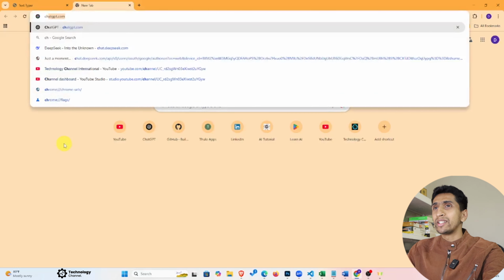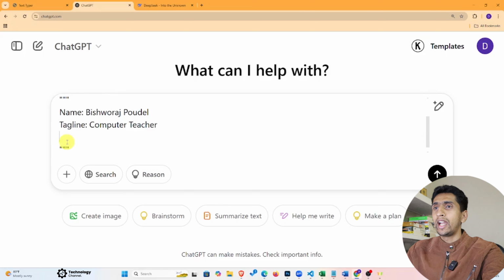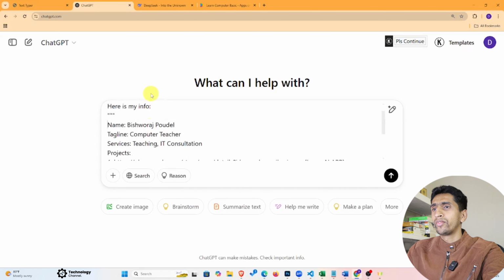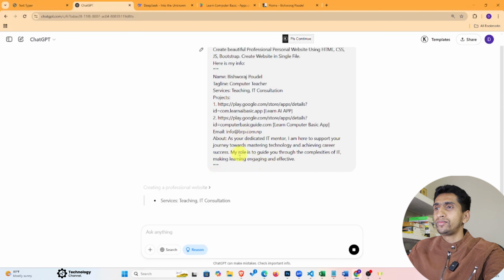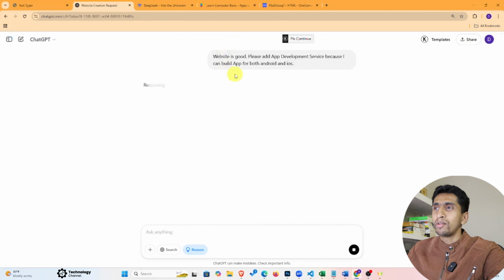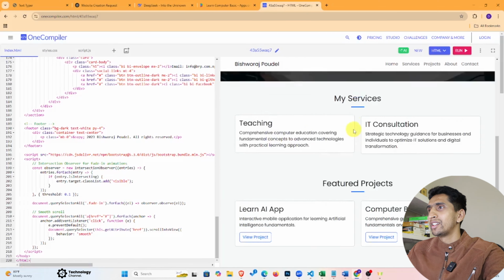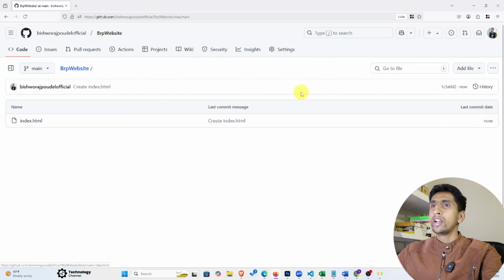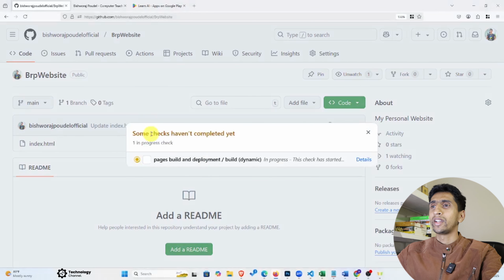How To Create Website Using AI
Learn how to create website AI step-by-step! In this video, you'll build a beautiful personal website using AI.

Prompt:
Create Professional Personal Website Using HTML, CSS, JS, Bootstrap. Create Website in Single File.
Here is my info:
Name: Bishworaj Poudel
Tagline: Computer Teacher
Services: Teaching, IT Consultation
Projects:
2. [Learn Computer Basic App]
About: As your dedicated IT mentor, I am here to support your journey towards mastering technology and achieving career success. My role is to guide you through the complexities of IT, making learning engaging and effective.